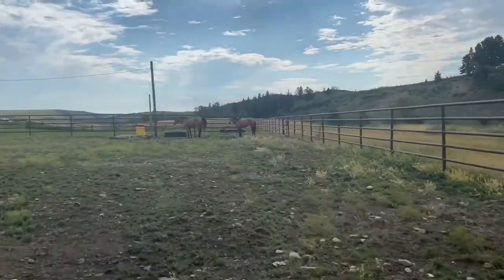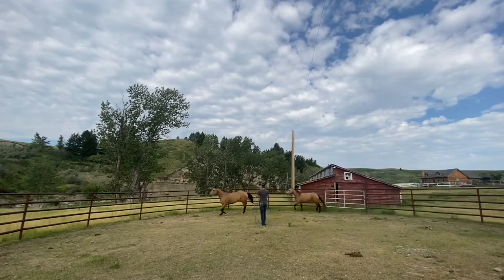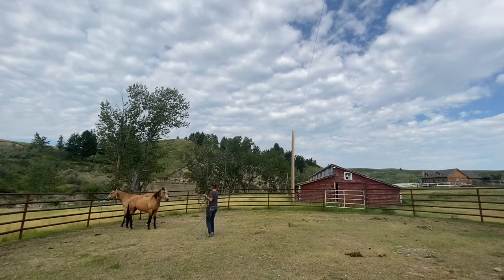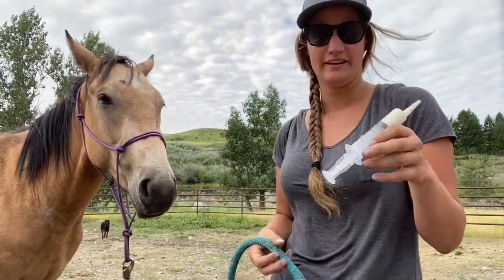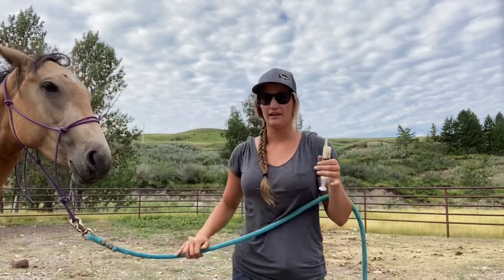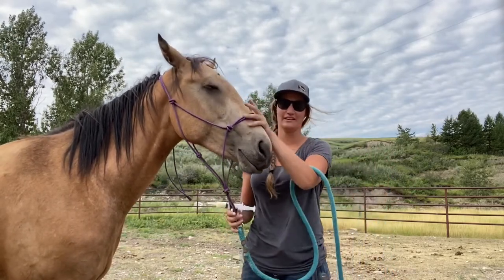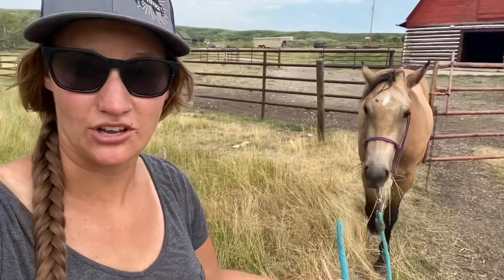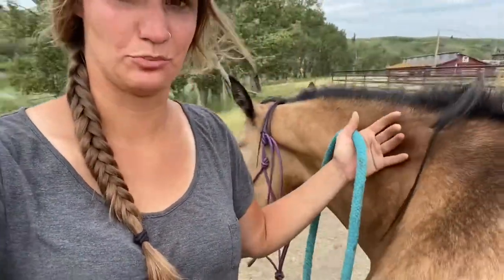Aero: catching her & giving oral supplements via a syringe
This is my first full day of owning Aero (part 1) where I work through catching her and explain how I desensitize a horse to giving it oral supplements or drugs.